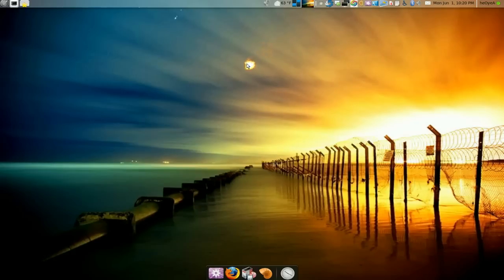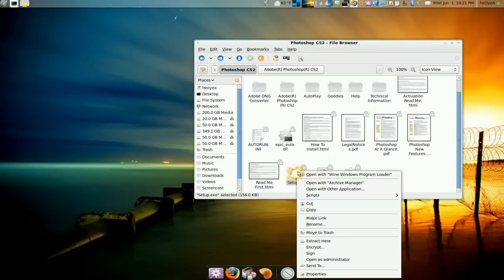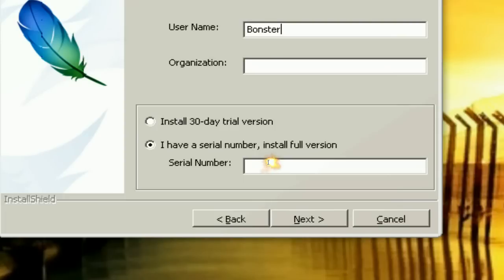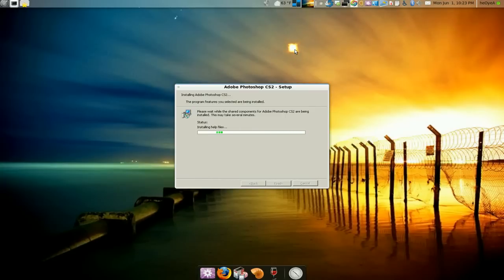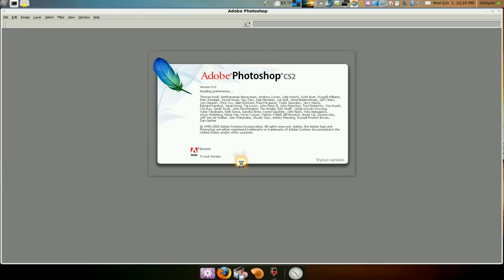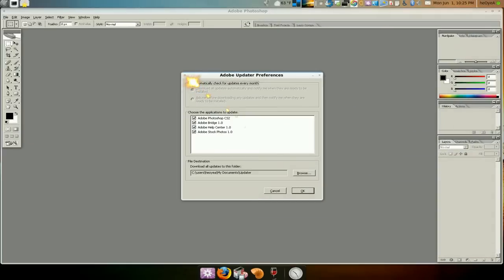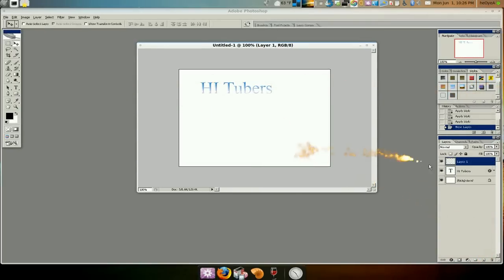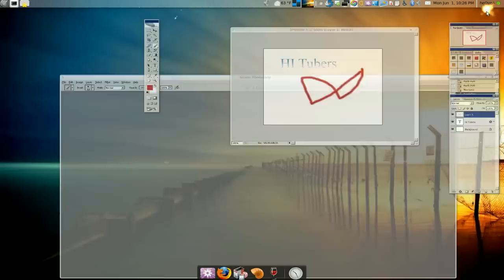Photoshop CS2 - Wine - Ubuntu 9.04